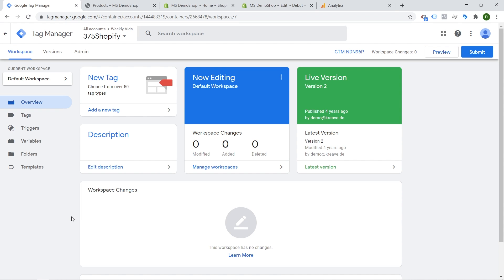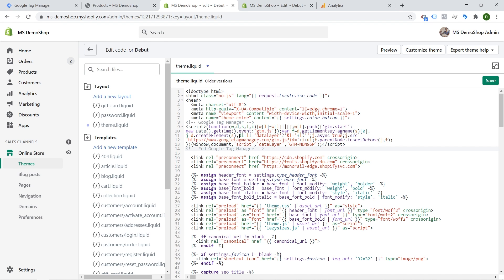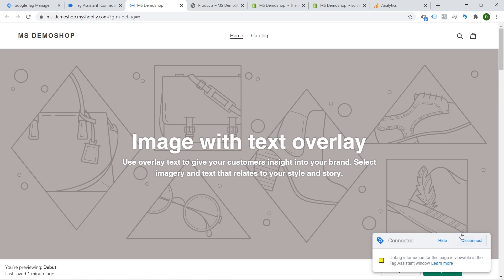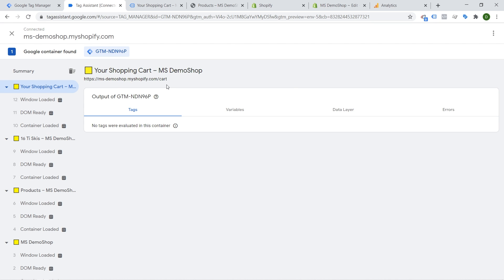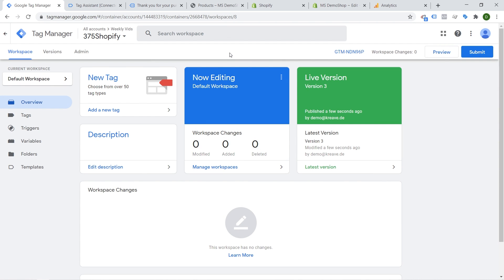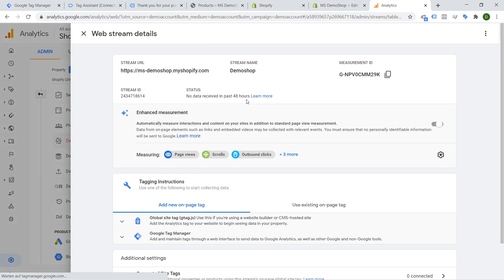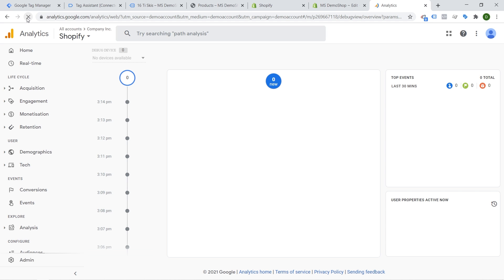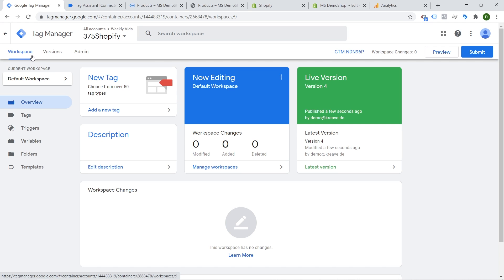How to Install Google Tag Manager (and GA4) on Shopify in 2023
Need to install Google Tag Manager on your Shopify store? In this video, I show you how to do it and even include a little bonus at the end to get GA4 up and running for you.

👍  FOLLOW US 👍

OUTLINE

0:12 - Intro
0:55 - Install FB Pixel PageView Tracking
2:36 - Testing your installation of GTM
4:21 - Install GTM on Thank You Page
7:53 - Installing Tags with GTM
10:17 - Testing if GA4 is installed & firing correctly
12:46 - Publish everything in GTM